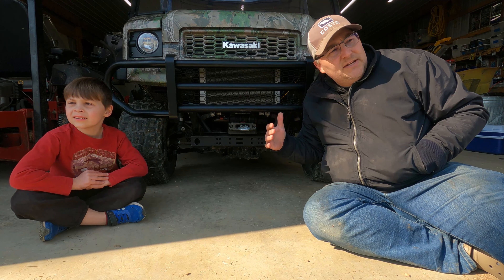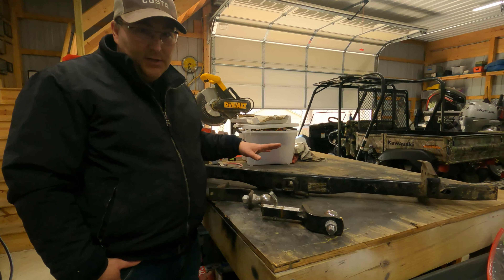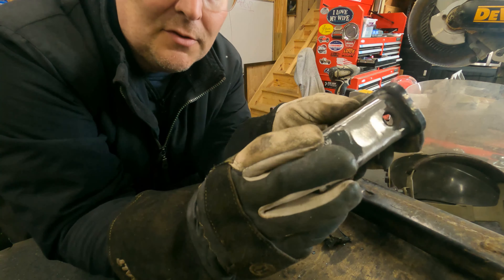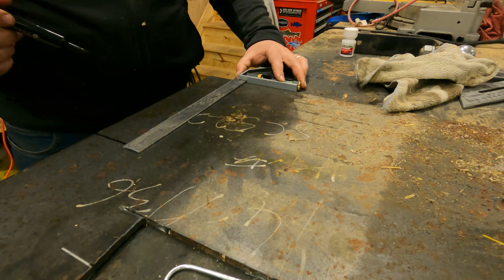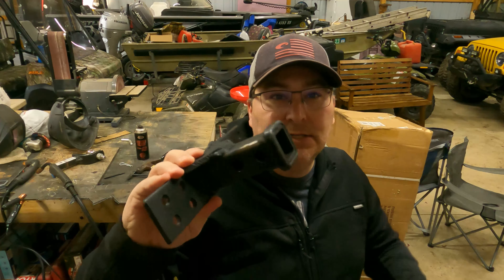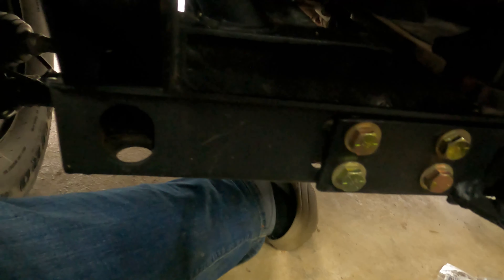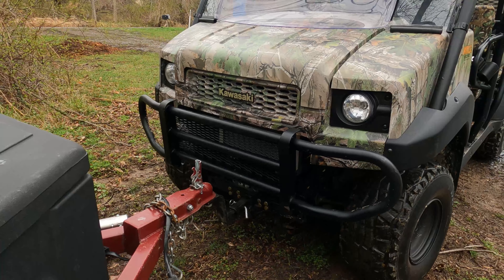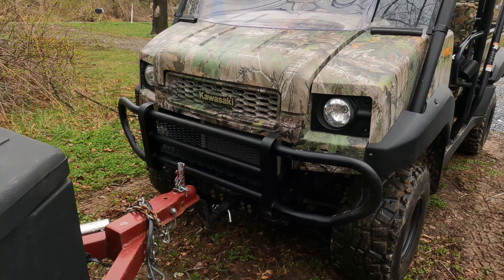Fabricating a Trailer Hitch for Kawasaki Mule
I built a front trailer hitch for the front of my Kawasaki Mule.  It went OK.  Watch till the end to see what went wrong.